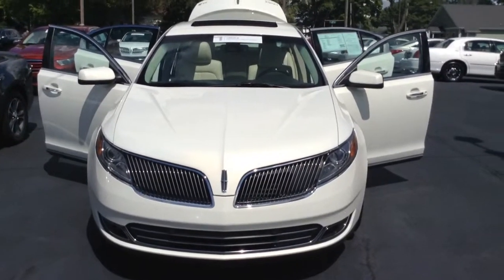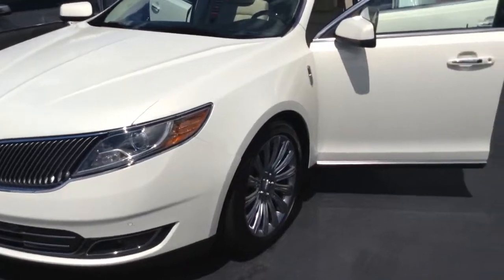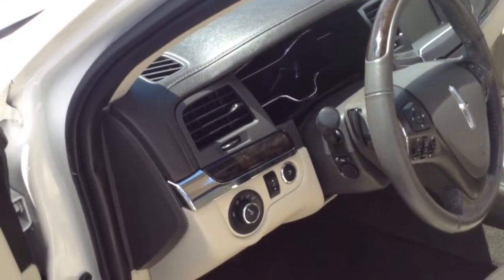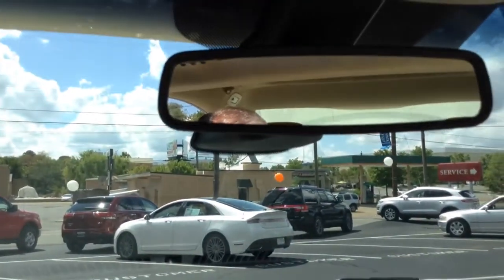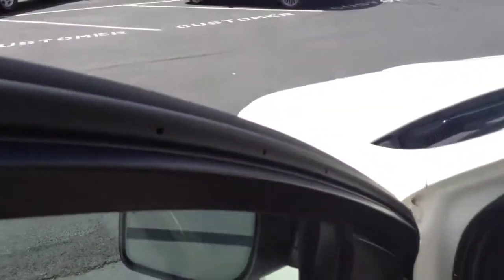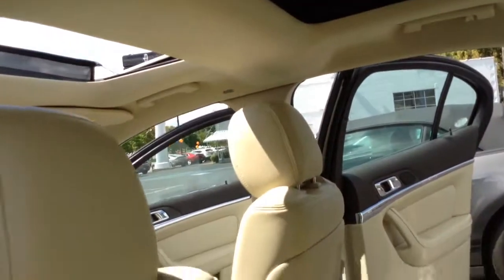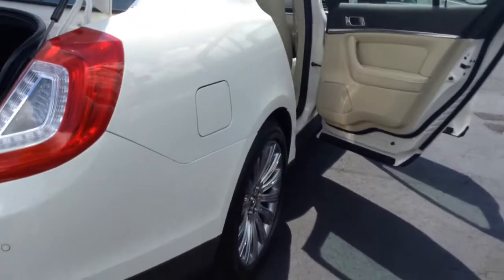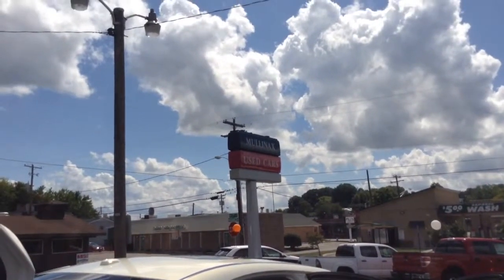2013 white Lincoln MKS (Mullinax Lincoln Automotive) stk# A5407T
2013 Lincoln MKS  just arrived!! More information coming soon!! call with any questions you have and thank You for using the Internet to shop. It is our goal to make your next car buying experience a pleasure. We are located in Historic Downtown Cleveland, TN across from the Village Green and our phone number is . Any of our Sales Associates will be happy to help you!!!